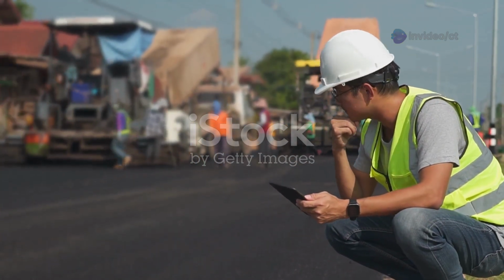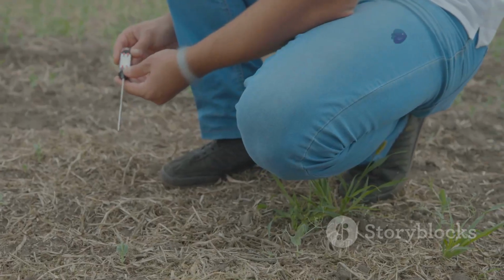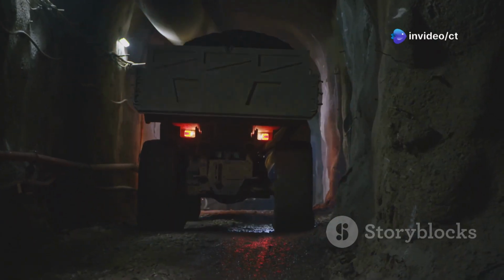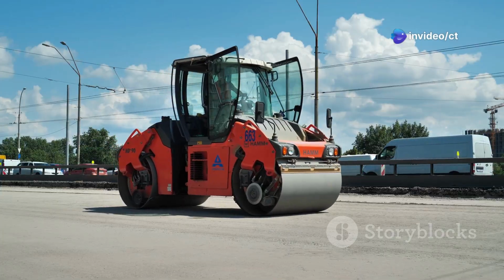Road Construction Stabilized Subbase Design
In this video, "Mastering Road Construction: Stabilized Subbase Design in Cambodia," we delve into the critical process of designing a stabilized subbase course layer tailored for Cambodian road projects. Learn how to select appropriate materials, determine effective stabilization methods, and perform essential calculations to meet local standards such as CAM PW 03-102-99. We provide insights into the impact of Cambodia’s tropical climate on materials and design, ensuring long-lasting road performance under heavy traffic conditions. Whether you’re a civil engineer, contractor, or construction enthusiast, this guide will enhance your understanding of pavement design in challenging environments.
កម្ពុជា. ខ្មែរ

See Less
OUTLINE:
00:00:00
The Foundation of Every Road

00:00:59
Project Requirements

00:01:55
Methods and Materials

00:02:49
Laboratory Analysis

00:03:33
Mix Design

00:04:28
Structural Design

00:05:14
Battling the Monsoon

00:05:56
Ensuring a Durable Road

00:06:42
A Road to Success